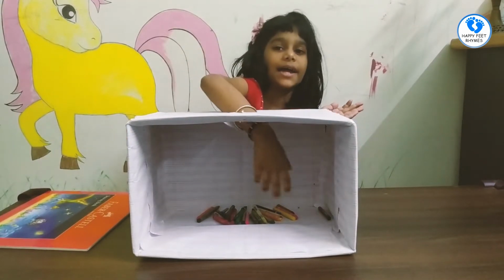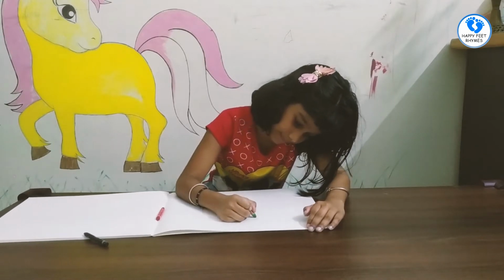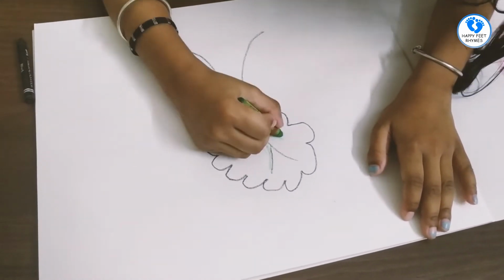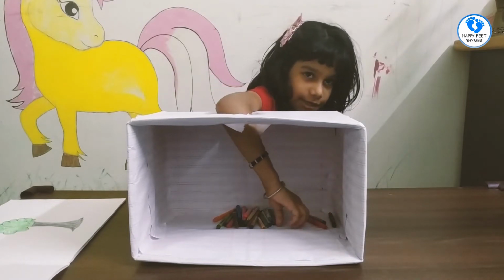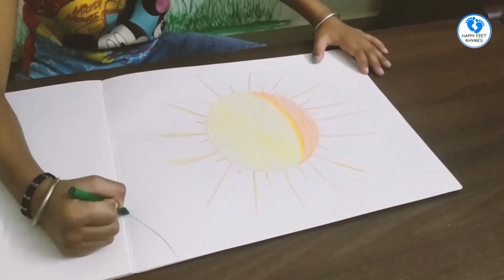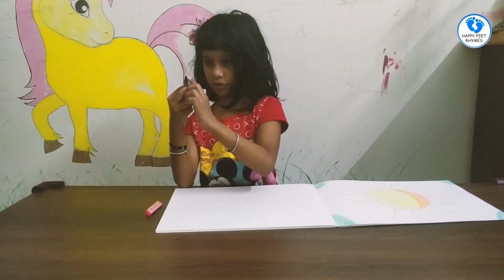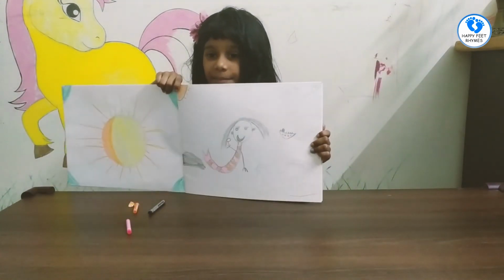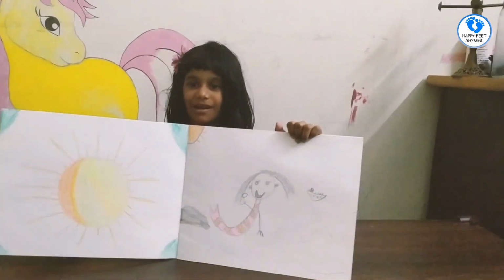3 Marker Challenge | Colors with Crayons | Kids Videos | kids drawing | Mishika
3 Marker Challenge | Colors with Crayons | Crayons Art | Kids Videos | kids drawing | Mishika